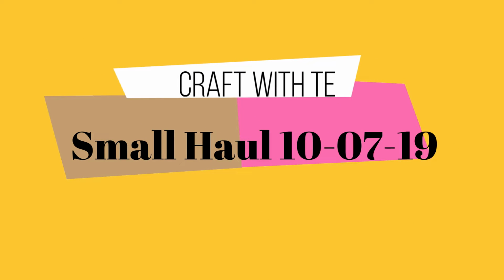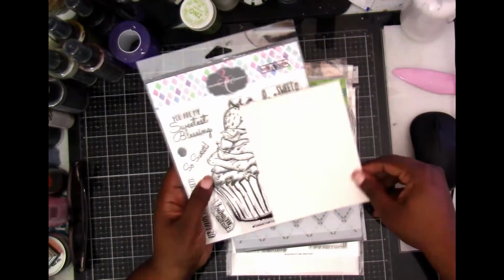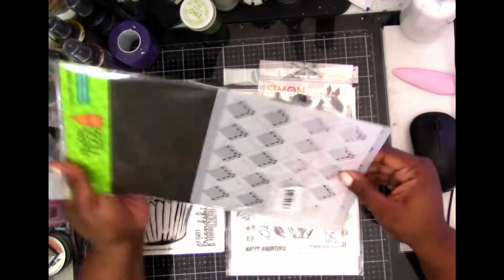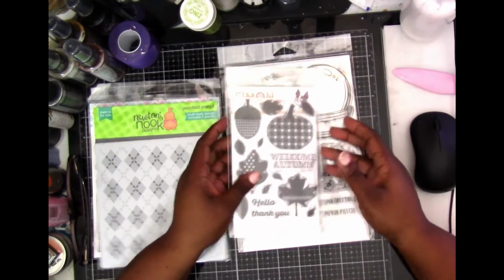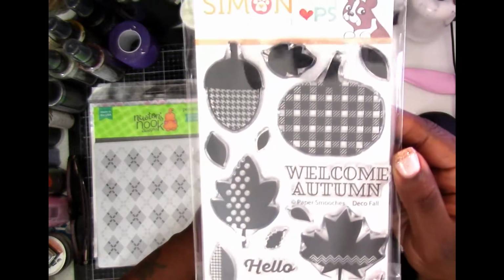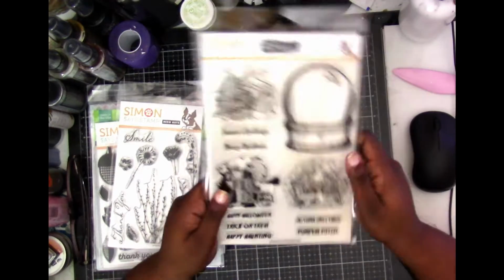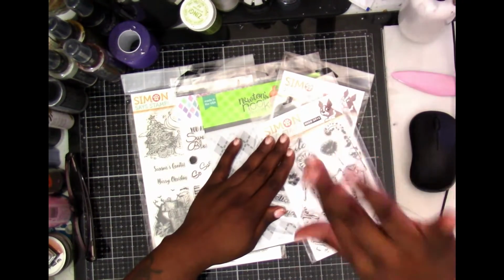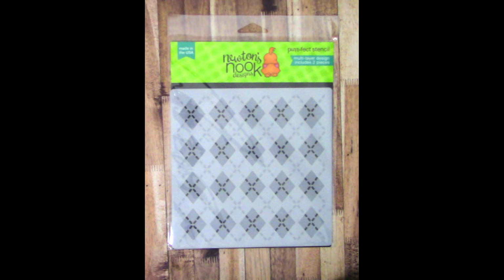Small Haul 10-09-19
FIND ME